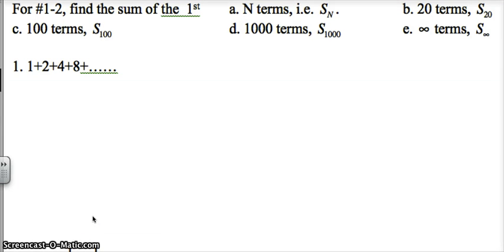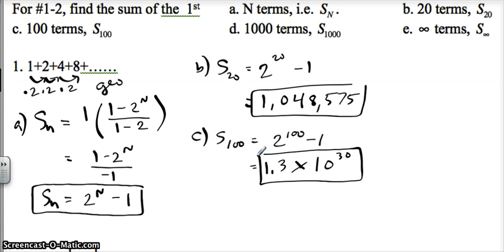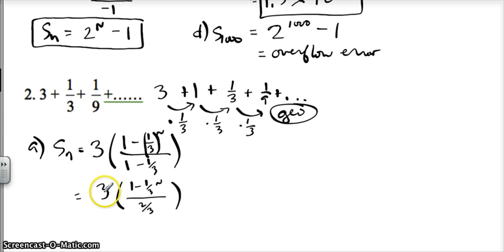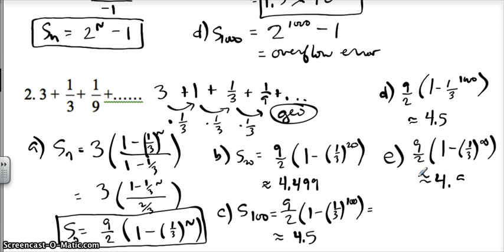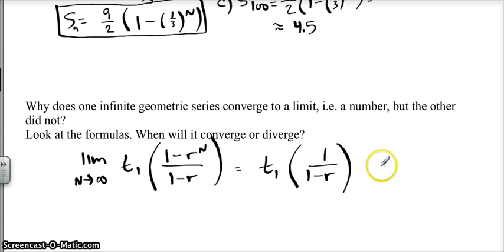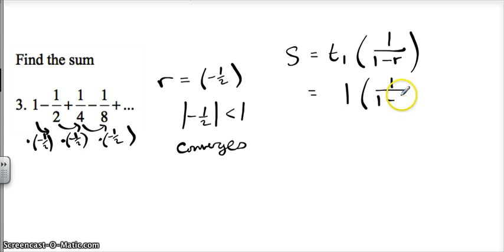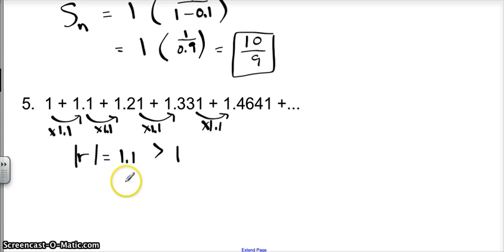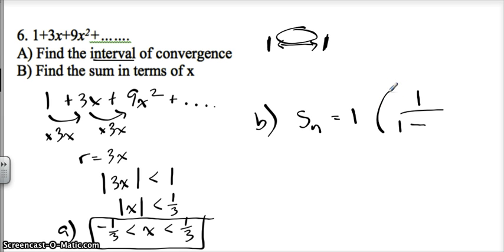13 5 part 1